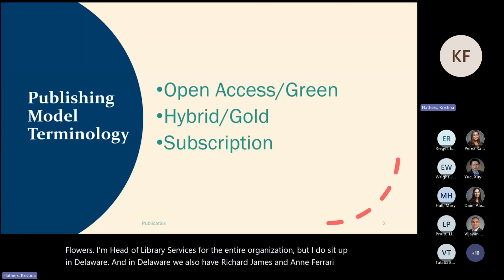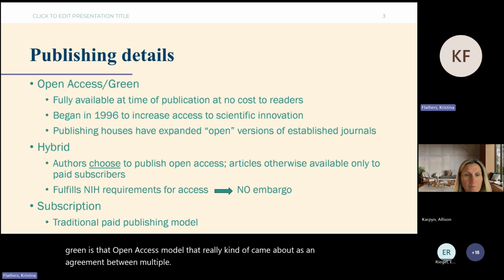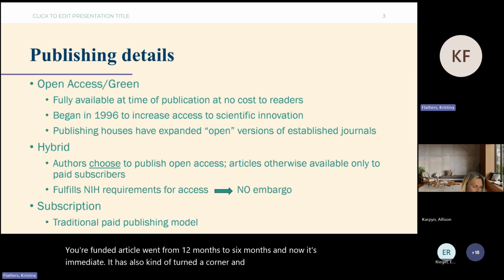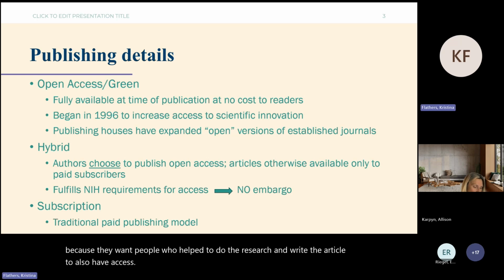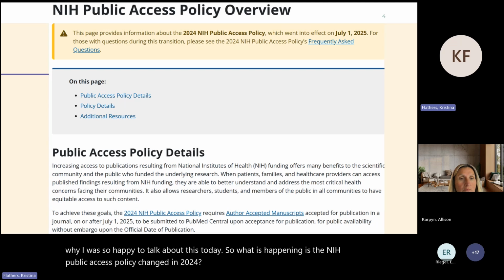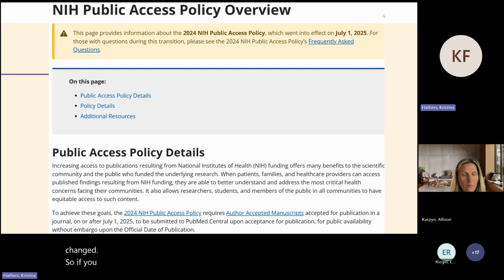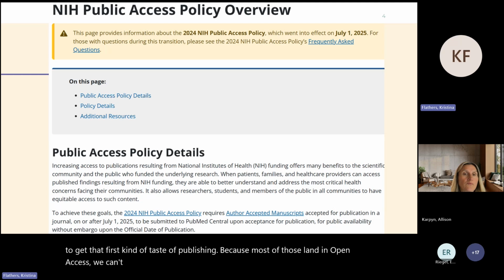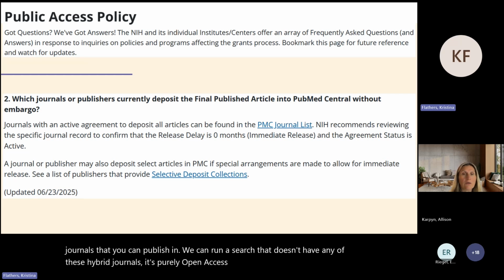Open Access Publishing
Presented by:

Kristina Flathers, MLIS
Nemours Children's Health